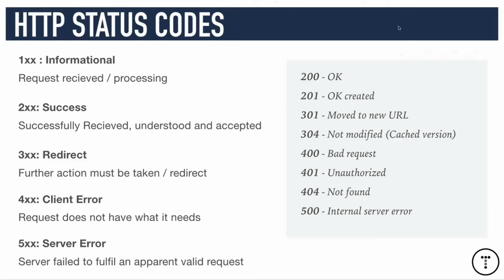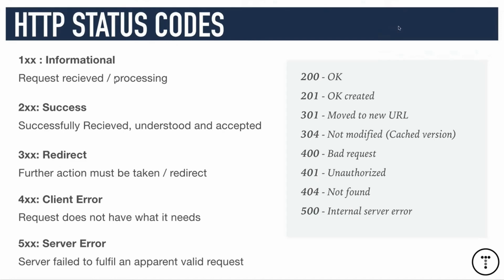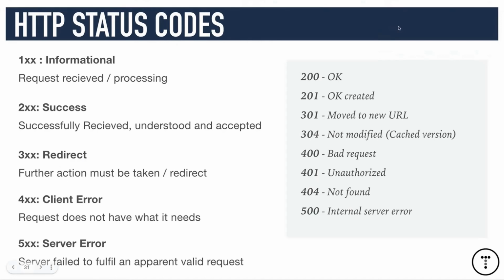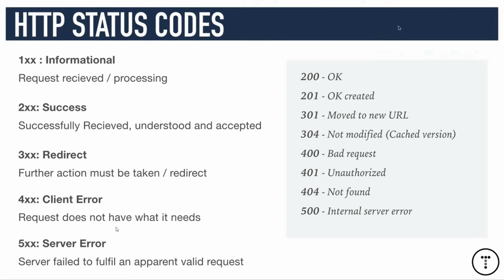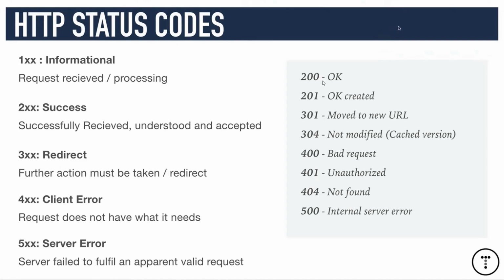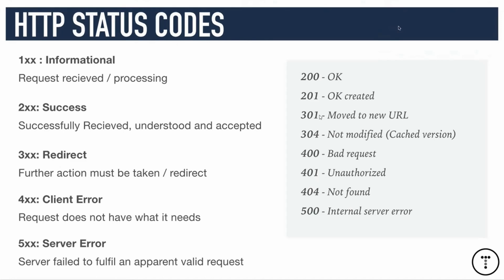HTTP Status code